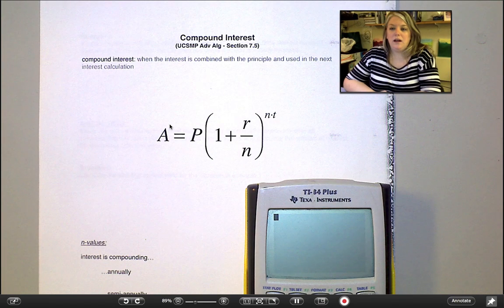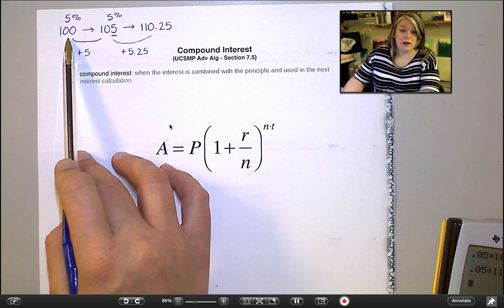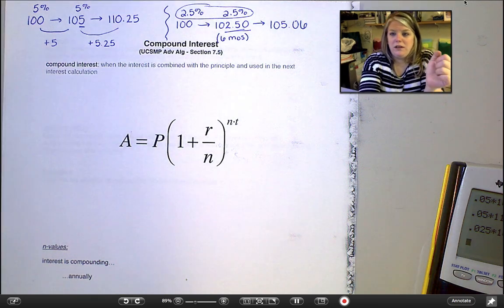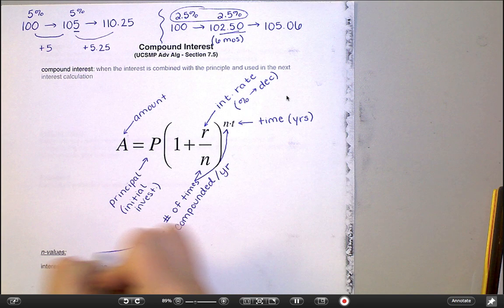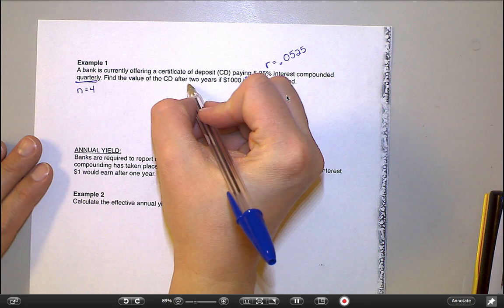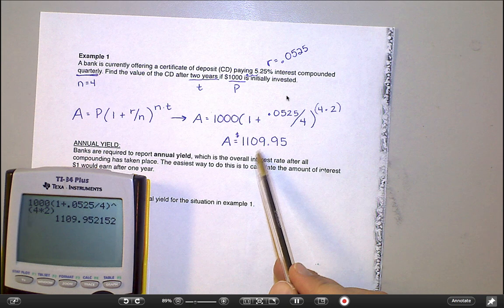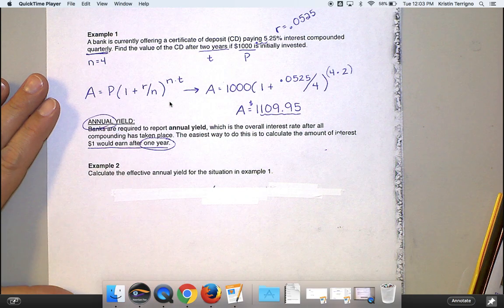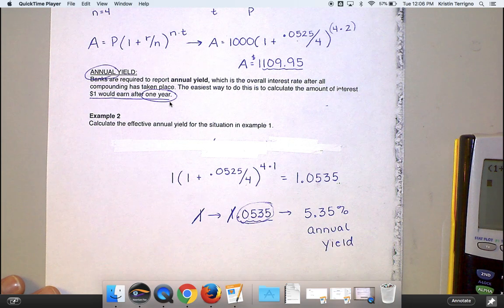Compound Interest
Algebra 1A
Section 7.4